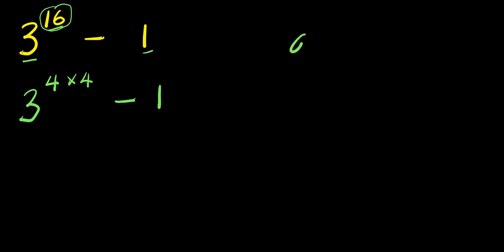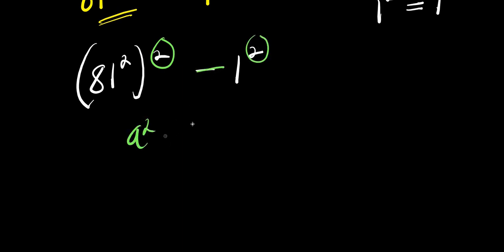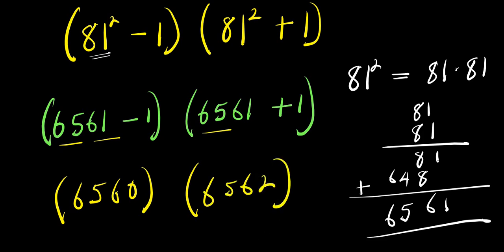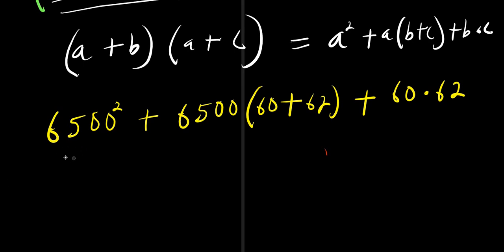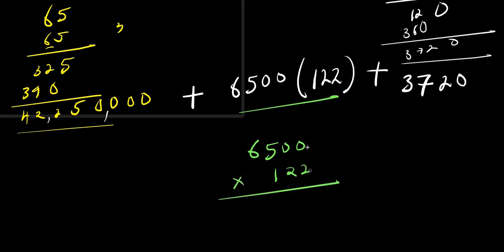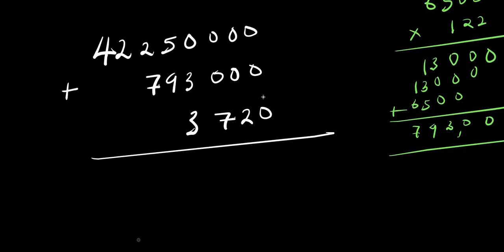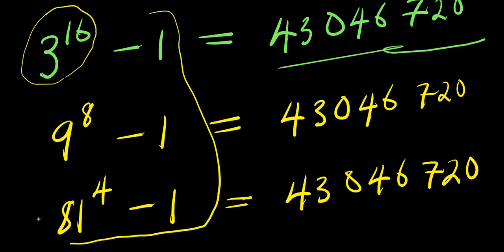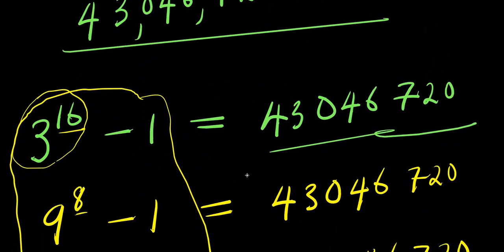OLYMPIADS || How to Solve for x?